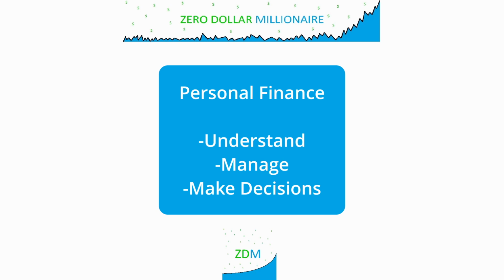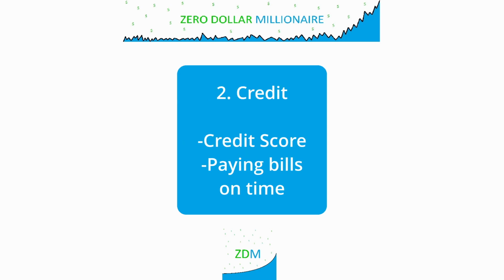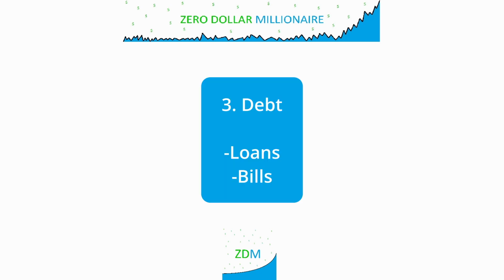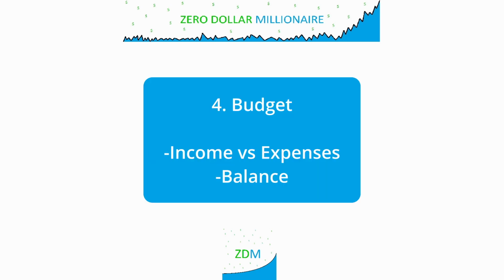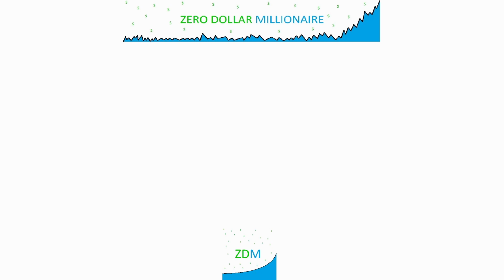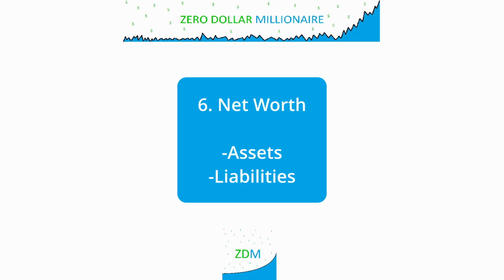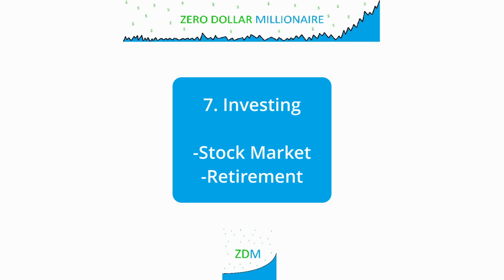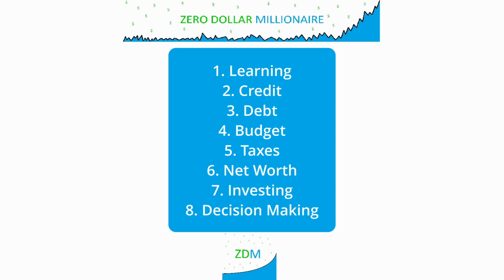What Is Financial Literacy? The Skill School Never Taught You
💡 What Is Financial Literacy? (And Why It Matters)

Financial literacy starts with 8 essential concepts.

Many people struggle with money not because they don’t earn enough, but because they were never taught how money works. Learning financial literacy can help you make better decisions about saving, spending, investing, and managing debt.

Grab a free guide here: zerodollarmillionair.gumroad.com

📚 In this video you'll learn:

          - What financial literacy is
          - Why financial education is important
          - Key money skills everyone should know
          - How financial literacy helps you build wealth
          - Simple steps to start improving your financial knowledge

Whether you're a student, a young professional, or just starting your money journey, understanding financial literacy can help you take control of your financial future.